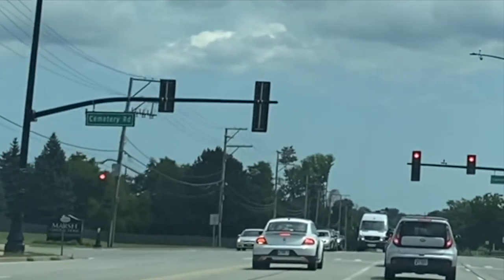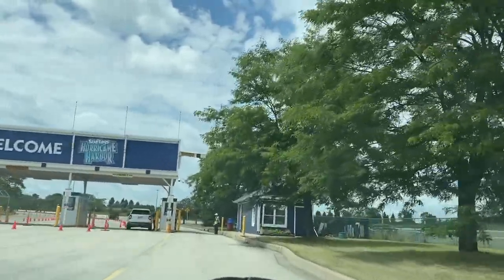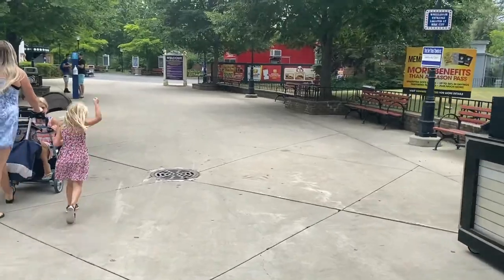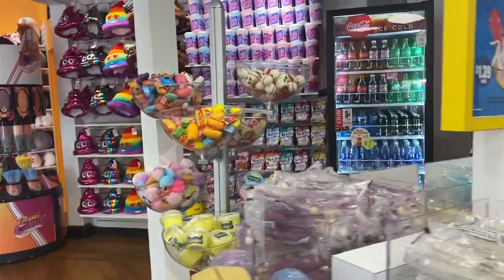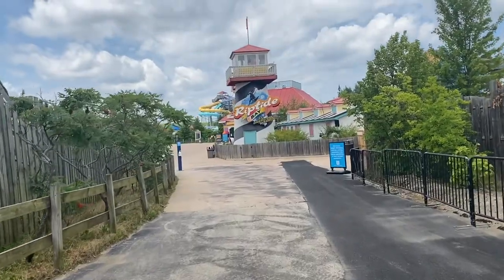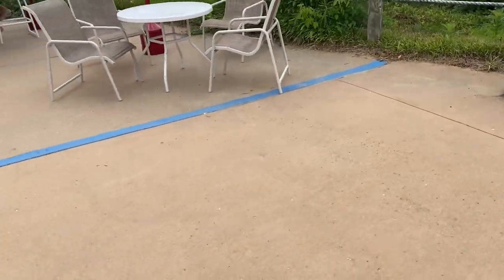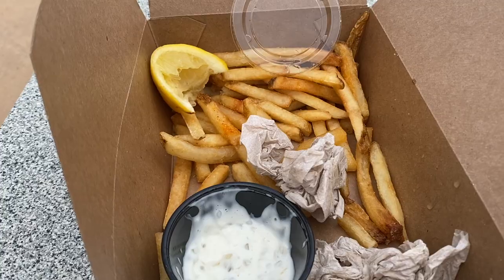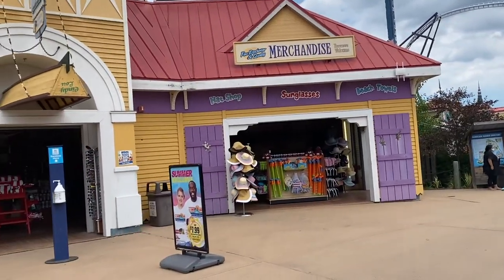QD138: Six Flags Hurricane Harbor Water Park in Gurnee, Illinois is Open - What to Expect!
Today is the day that the Meyer Markers get back into the theme parks! Six Flags Hurricane Harbor in Gurnee, Illinois is open and we head in to take a look at capacity, spacial distancing, food service, ride lines and the overall precautions in place. Unsure if you want to make it to the park? Come take a look at what to expect!

First thing to note is that you do need a reservation to enter the park, which can be done online with your season pass/membership number or a valid ticket number. The Washington Ave entrance by the American Eagle is not open at this time. We are required to go to the main entrance on Grave Ave. There were only a few lanes open, but no line to wait to check parking and reservation. This was the only check point in which the reservation was checked.

Membership parking is in the same location right outside of the exterior Hurricane Harbor entrance. Currently, the exterior waterpark entrance is not open. The waterpark entrance is through the main park entrance. You can purchase masks before going through check in. Going through the tenting section they have a machine that takes temperatures without requiring a stop and check with a thermometer. Their metal detection allows you to keep your belongings on you and just walk right through. The final checkin is to just scan your pass/membership/ticket.

We enter by the carousel and pond. There are additional masks sold inside. We are also immediately met with hand sanitizer stations and hand washing stations, which are widely available throughout the park. Benches are closed off to adhere to distancing. There is a mask break area between member services and the Grand Music Hall.

We pop in to Victory Lane store to look at the Six Flags merchandise which includes tumblers, stuffed animals and pillows, plenty of general Six Flags sweatshirts and lots of Maxx Force t-shirts as well as some other rides and general shirts.

The park is working at a 25% capacity as well as capping the number of members and season pass holders allowed in the park to allow for daily ticket holders to also get in.

Although the theme park isn't open, there are food areas open along the path to go to the water park. Brittany gets a drink refill, though they are not actively filling our refillable cups, they are scanning our passes to confirm the cup and providing a throw away cup with your beverage. Side note: all self serve machines are not available. Brittany also figures out how to drink out of her cup without having to remove her mask!

The temperature this day was in the 80s (I believe it also reached 91), and it has been humid, so it does make for a hotter day while wearing a mask, and sweating begins to happen almost immediately. It would make for a very difficult day if you planned to be there for a full day. In the water park they are not requiring masks in use while in the water or on the rides. I would recommend people with breathing, heart or blood pressure issues do not go, at least on a hot and humid day.

There are plenty of distancing signs through the parks with distance markers on the ground at the entrances and in the ride lines.

All the food places in the water park are open, although some do not have their full menu available. The tube rental location is not open, but the rides provide their own. Life vests are available throughout the whole park and have bins for the used vests to be placed for sanitation.

Brittany does an online order for lunch, which works through the Six Flags app. You simply go to "Order Food", find the location which you are looking to purchase from, pick the menu items that you want, and either note your pass for the meal plan or pay from your phone (it does accept Apple pay)! Condiments, utensils and napkins are available upon request.

We take a look around Skull Island, which is surprisingly light with people traffic, including a whole open section of loungers on the backside of the pool. All the water slides outside of the construction area are also open. The wave pool is open; however, is not running waves, so it is just a zero depth walk in pool. The lazy river is running and there is plenty of space between groups.

Overall, I only removed my mask to eat lunch and ice cream. I felt safe when I removed my mask for the few moments I did as tables are separated that you are not close to others. There is distancing in the water and from what I could see in the lines. I felt that the amount of people in the park were appropriate.

We plan to take a look at Magic Waters and hope for news of the theme park opening! More to come, but until then, we'll see you at the next Meyer Marker!

Music used this episode:

Milos by Eveningland

End credits background picture provided by: Video attribution a href=" vector created by brgfx